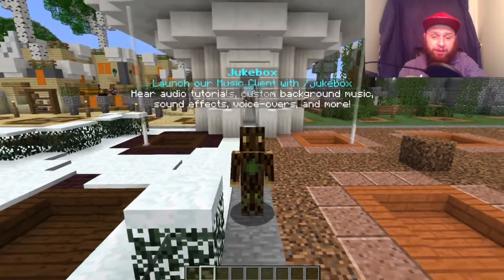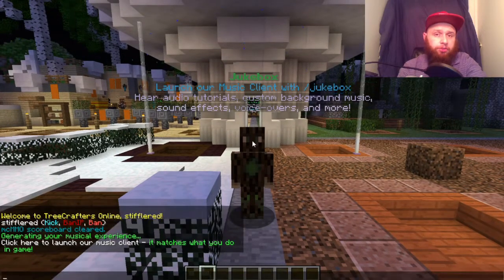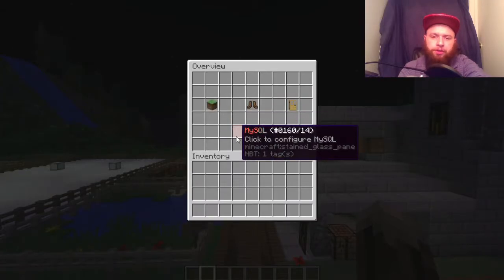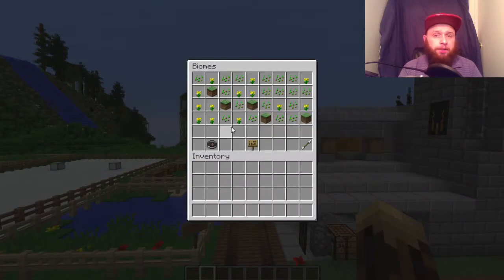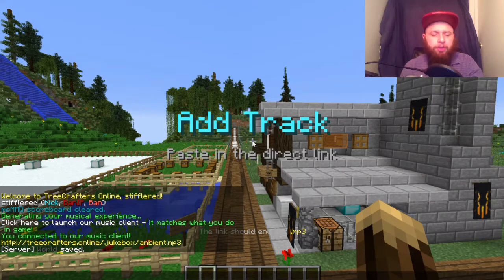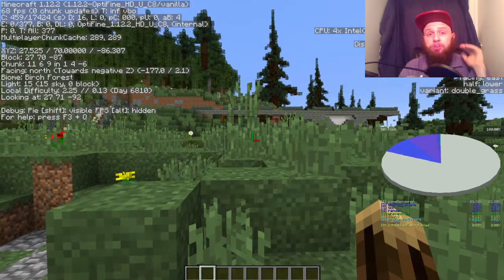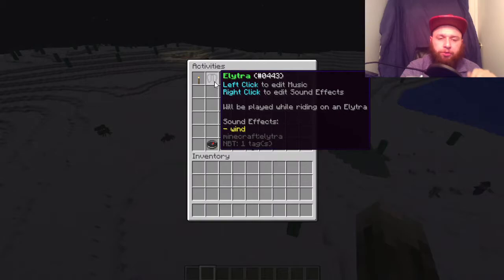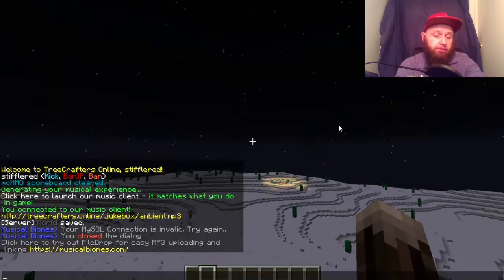🎵 MusicalBiomes Pro for MCJukebox Plugin Tutorial - Custom Music For Your Minecraft Server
Share links to your servers running MusicalBiomes Lite or Pro in the comments below!

Quick look and setup tutorial for the MusicalBiomes Pro Minecraft Plugin, which works as an add-on for MCJukebox. With this plugin, you can add custom music, sound effects, voice overs, and more to your Minecraft servers.

This plugin, more than most others, will make it easy for you to build a really unique server. If you want to create an immersive, unique experience for your players, get this plugin.

Thanks to TechXcrafter for all of his help building this plugin!

Great demo server for MCJukebox: ImagineMC.ranni.ca

📂 GREAT Website Hosting at a Low Price.

FOLLOW ME